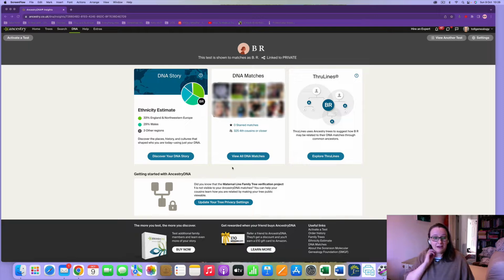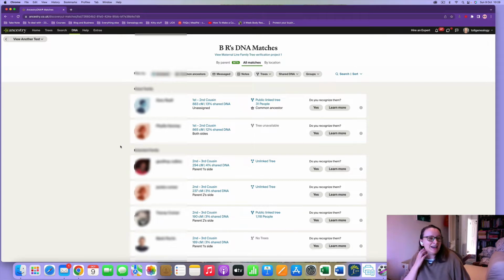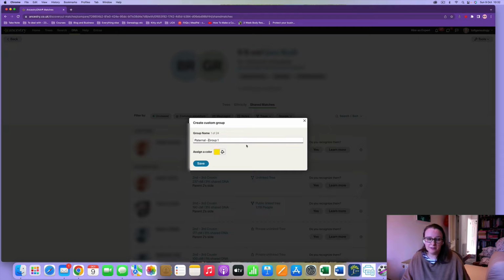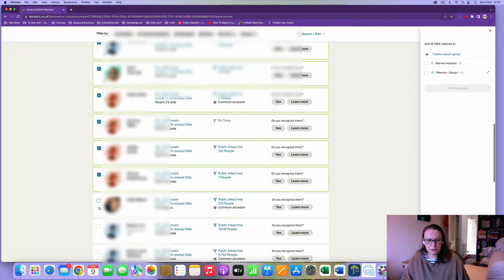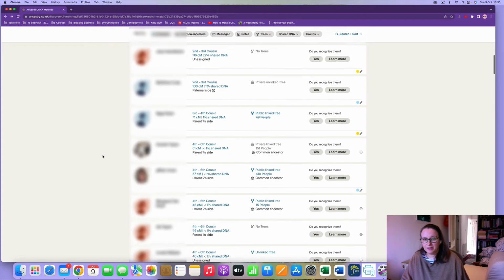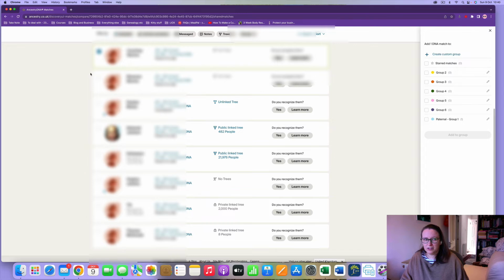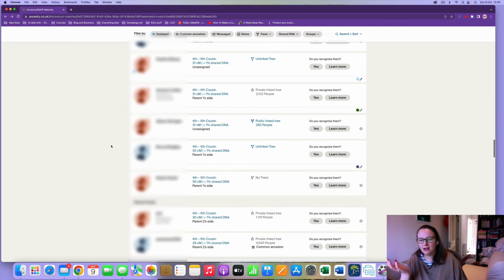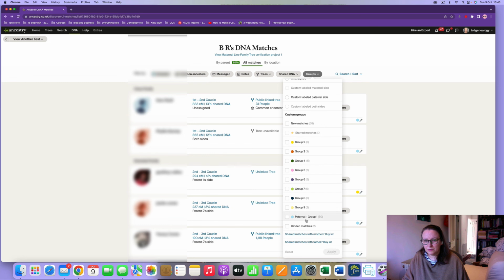DNA With Me Episode 1 - Grouping Matches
Follow along with me as I show you how I work with DNA! In this episode I show you how I group matches according to who shares DNA with each other.